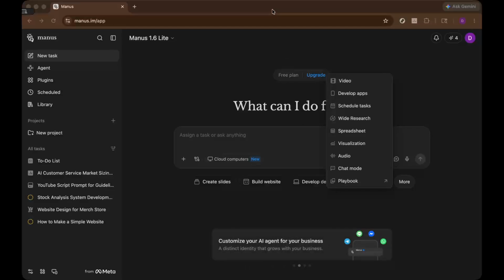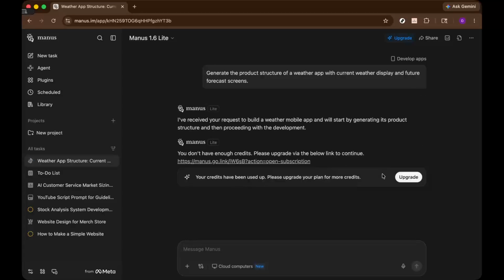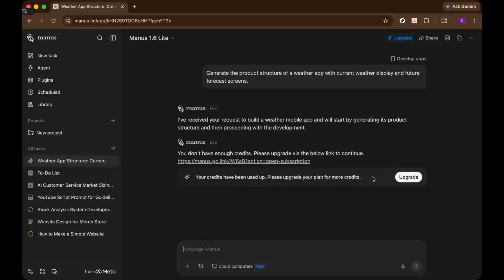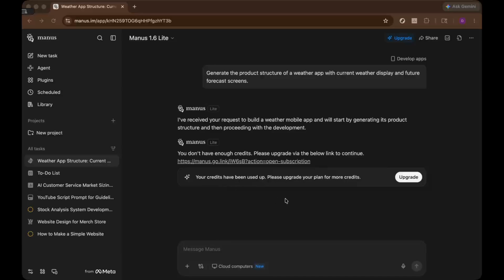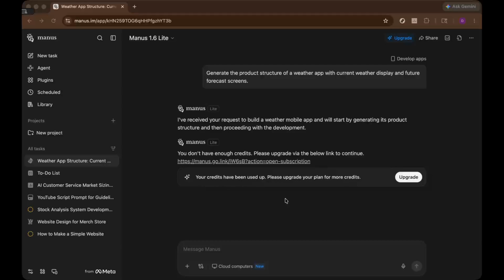How to Build a Monetized Full Stack App with Manus AI in 2026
Want to turn an app idea into a real business without spending months coding? In this 2026 tutorial, you’ll learn how to build a monetized full stack app with Manus AI so you can create, launch, and start generating revenue from a web application using AI-powered development.

In this video, you’ll learn how to:
✅ Build a full stack app using natural language prompts
✅ Create a frontend, backend, and database automatically
✅ Add user authentication and account management
✅ Integrate payments and subscriptions for monetization
✅ Launch and scale your app with AI assistance

Manus AI is changing app development because it can generate complete full-stack applications from a simple description. Instead of separately building a frontend, backend, database, authentication system, and payment infrastructure, Manus can create these components automatically and connect them into a working application. This dramatically reduces the time and technical expertise normally required to launch a SaaS product or online business.